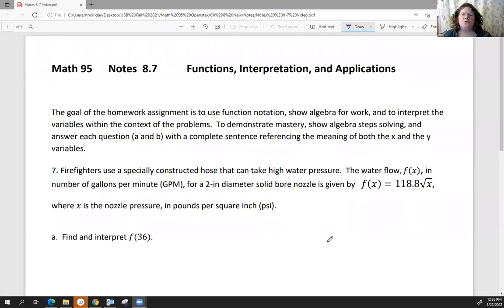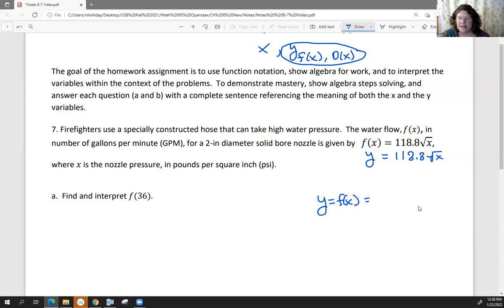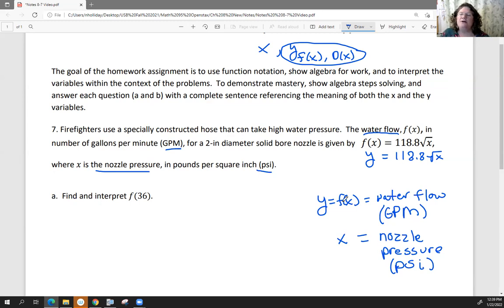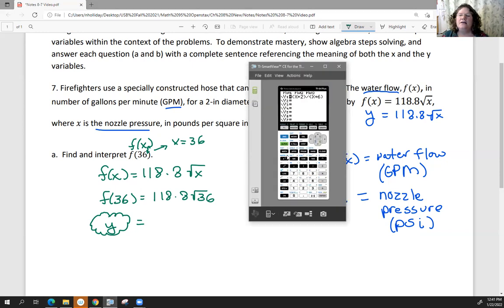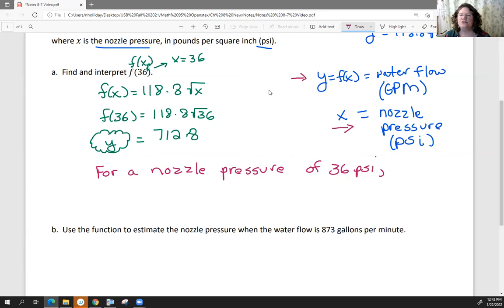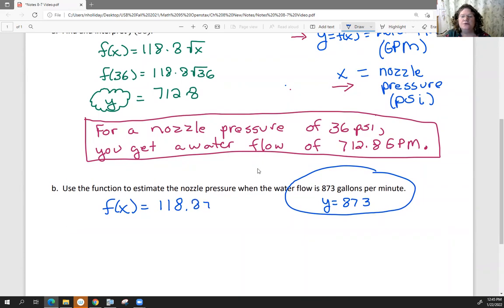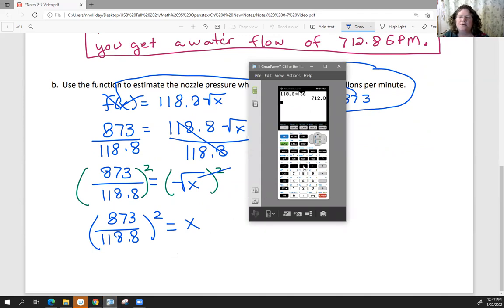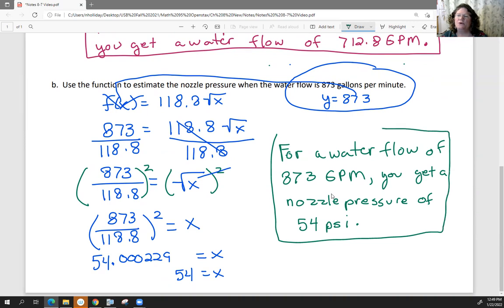Function Application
How to use function notation in solving an application problem.